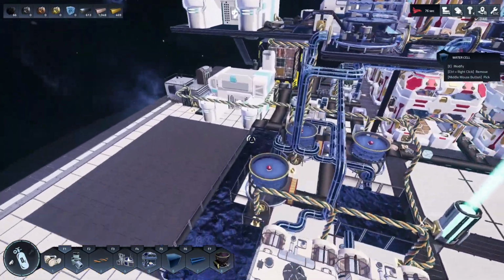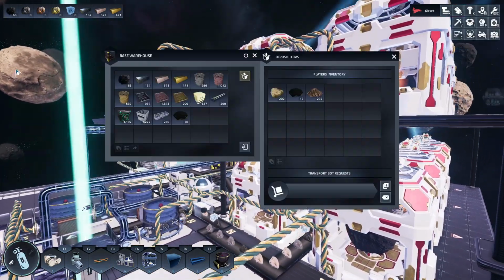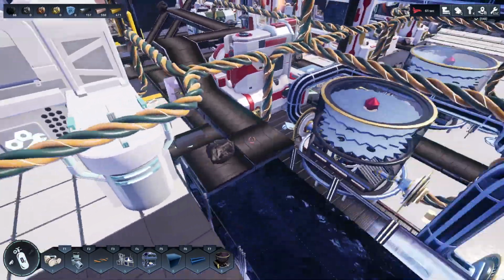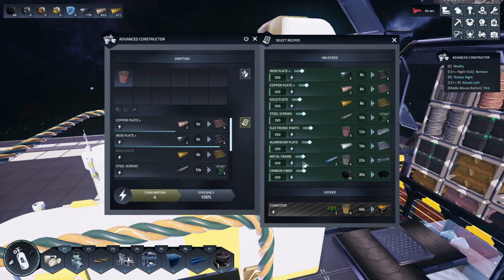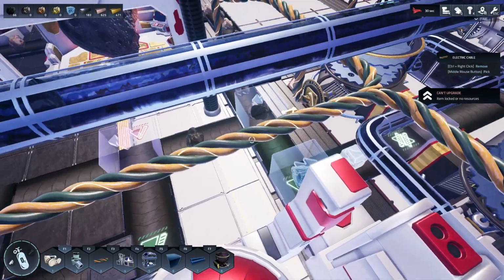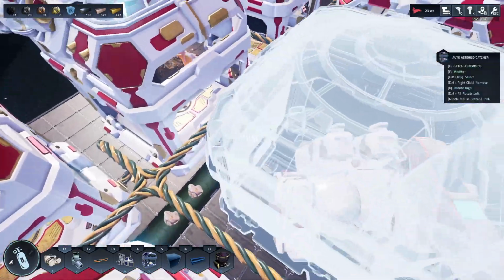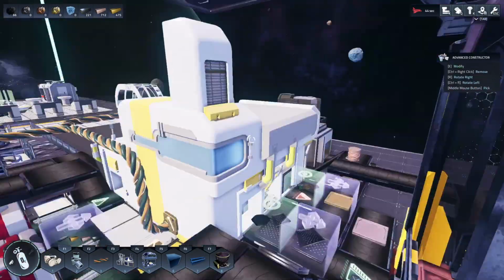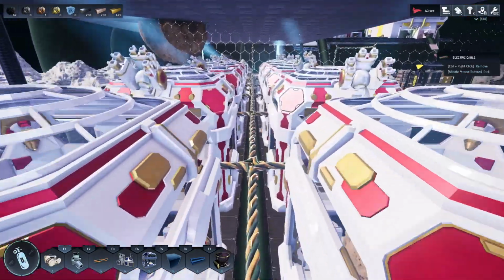Let's Play Astro Colony 2023 Season 2, Technology and Production Upgrades for Base Expansion 2 (EP7)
In this series we will be playing the early access version of Astro Colony. Astro Colony is a game focused around gathering the resources from asteroids and other celestial bodies to create a moving space station factory.

This will be the second season for the channel and I will try to apply what I learned from the last playthrough to progress faster/setup better systems passing that knowledge onto the viewer.

This series will be a general guide in a playthrough format. We will explain how the basic mechanics of the game works and discuss how to approach and overcome the obstacles the game throws at you. Each episode will focus on a few elements of the game's progression or on expansions to our space station.